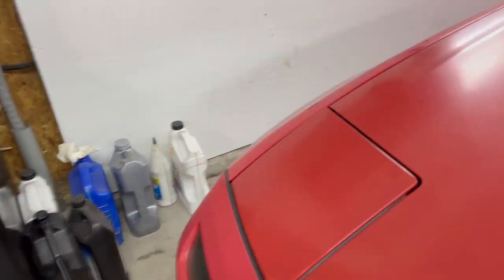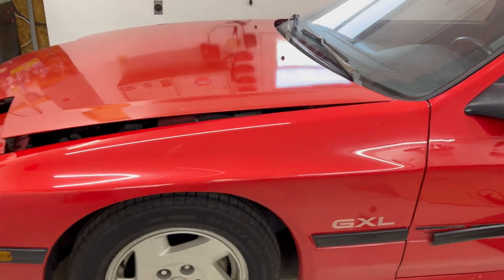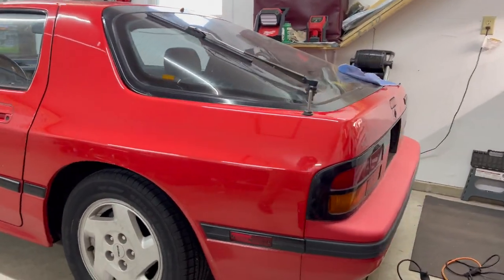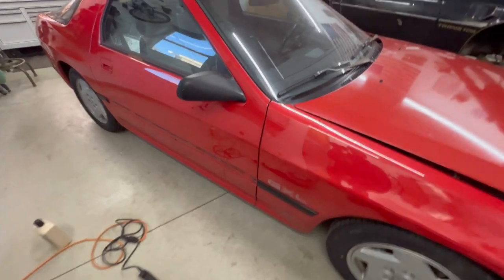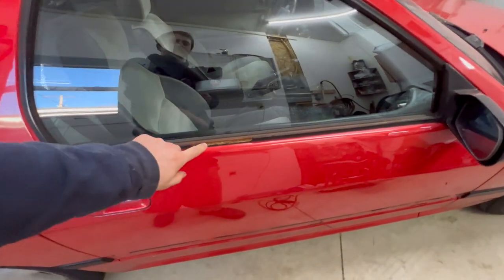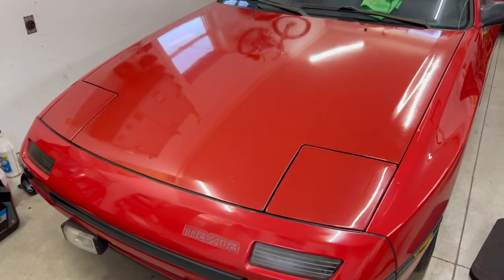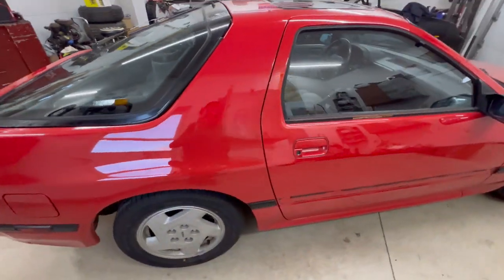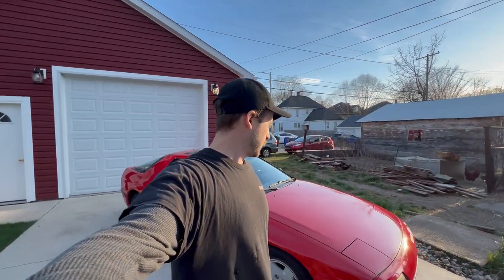87 FC RX-7 Saving the Original Paint. Does it Buff Out??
we get the ol harbor freight buffer, pads, and compound out and see what we Can make happen with this 38 year old single stage paint.